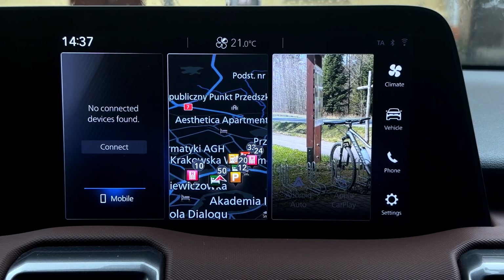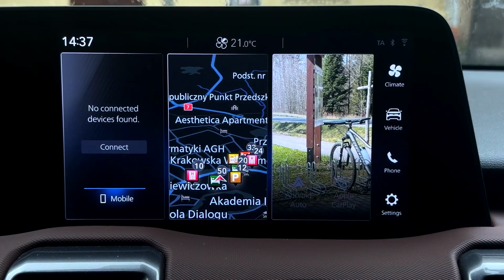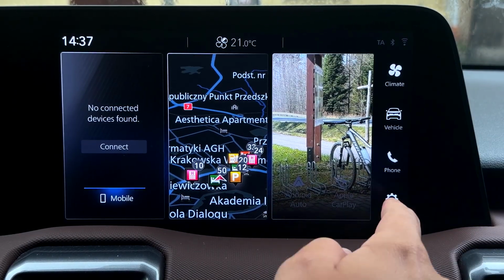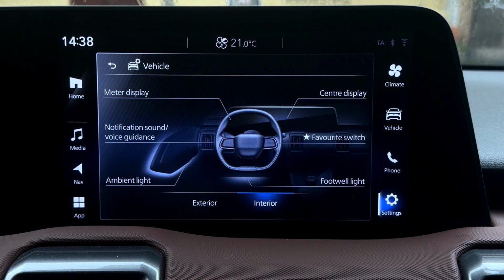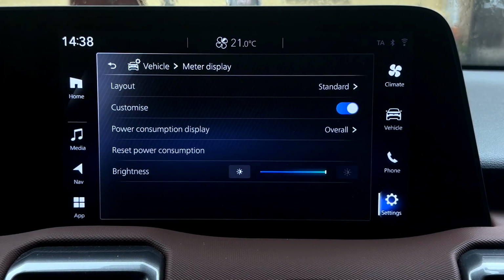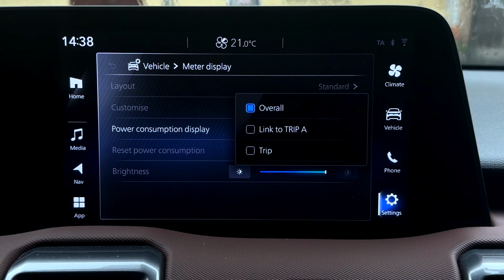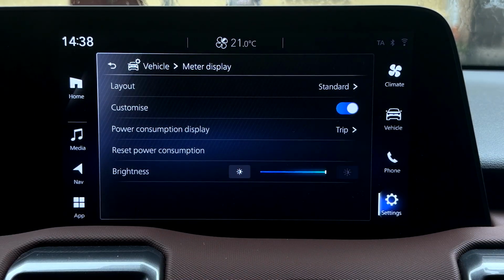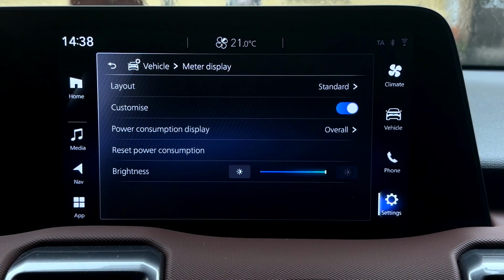Suzuki – How to Change Power Consumption Display Setting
In this video I show how to change the power consumption display setting on your Suzuki EV Terra so you can track energy usage for specific drives or keep a general view. You'll find the option by opening Vehicle Settings, tapping Meter Display, and selecting Power Consumption Display. Then you can switch the view from Overall to Link or Trip A based on your preference. I also explain that you can select any of these options depending on what works best for you.

How to change power consumption display on Suzuki EV Terra?
Where is meter display in vehicle settings on Suzuki EV Terra?
Can you link power consumption to trip A on Suzuki EV Terra?

0:00 Intro - how to change power consumption display
0:07 Vehicle overview and settings navigation start
0:25 Navigate to Meter Display settings
0:41 Recommended setting: Overall power consumption view
0:52 Outro - like, subscribe and comment